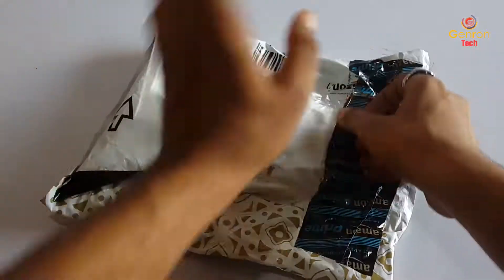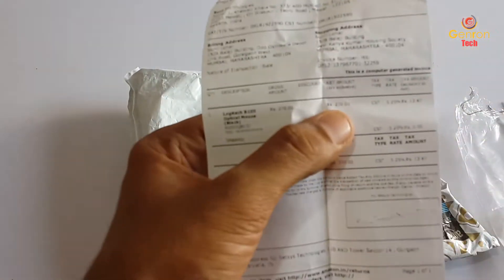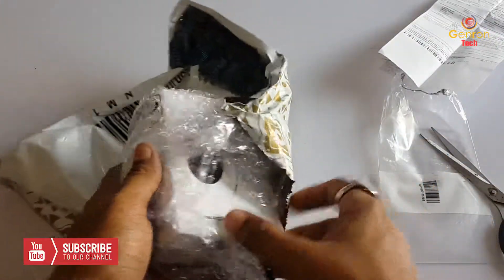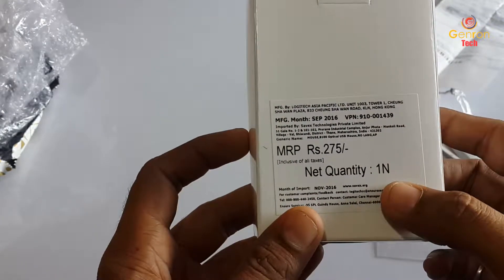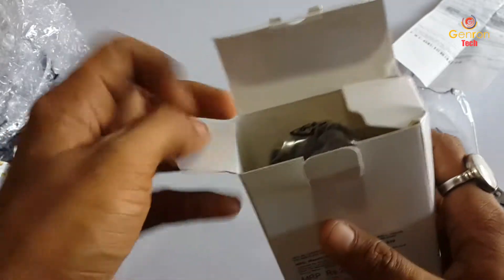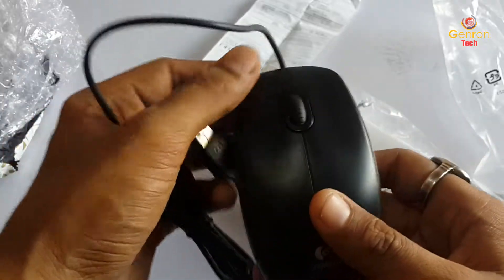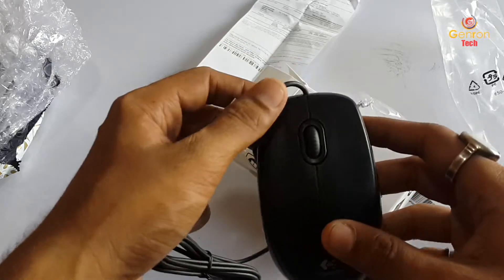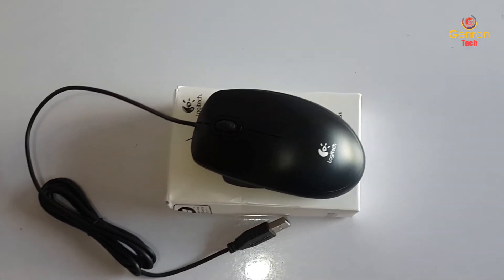Unboxing Logitech B100 Optical Mouse USB | Review | Specs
Unboxing Logitech B100 Optical Mouse (Black) USB

1. Type: Corded mouse
2. 800 dpi optical precision
3. Works with windows XP, windows vista and windows 7
4. 3-year limited hardware warranty
5. Comfortable, ambidextrous design 800 dpi optical precision
6. 3-year limited hardware warranty
7. Technical Specifications: Corded mouse 3 buttons Optical tracking
8. 800 dpi resolution USB connectivity Cable: approximately 5' 9-inches or 180 centimeter works with Windows XP, Windows Vista and Windows 7
9. System Requirements: Windows-based PC: Windows XP, Windows Vista or Windows 7, USB port Linux-based PC: Linux kernel 24+, USB port Mac computer: Mac OS X 1039 or later, USB port